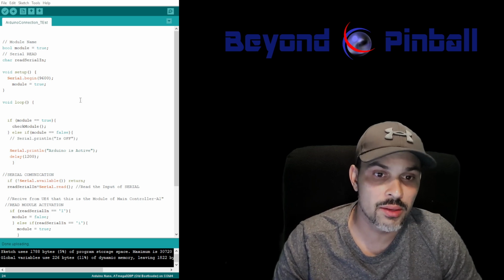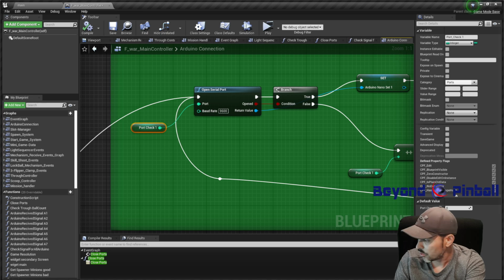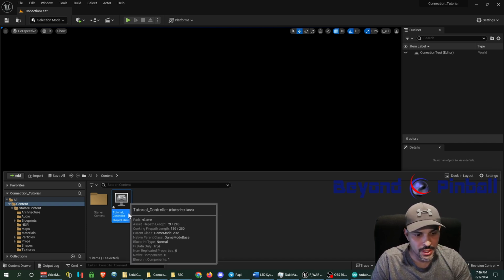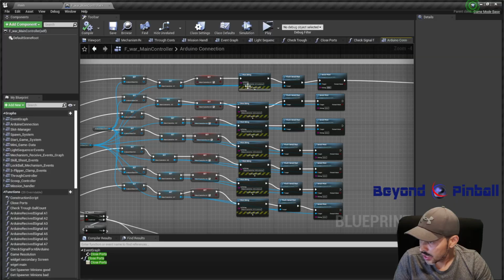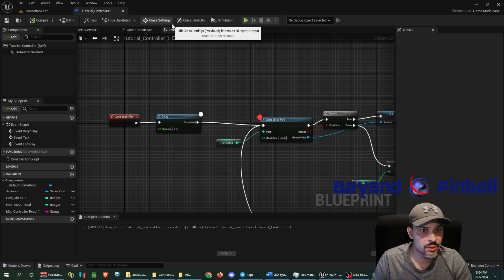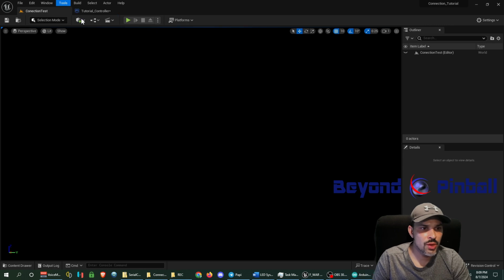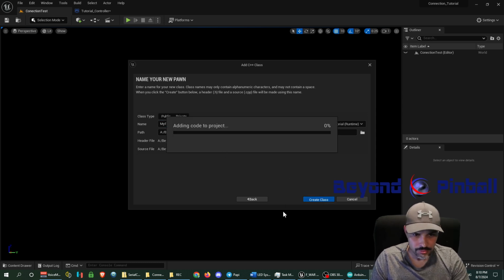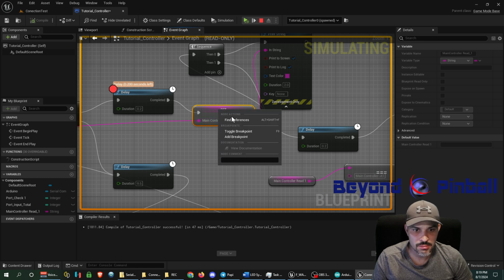Arduino Connection With Unreal Engine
Here I tried to teach you a little bit how I managed to connect the Arduino with Unreal from scratch. I hope it helps you.

If you want to support the development of this channel, please